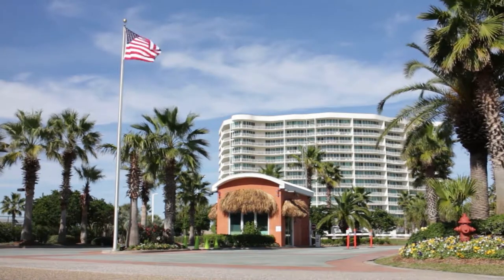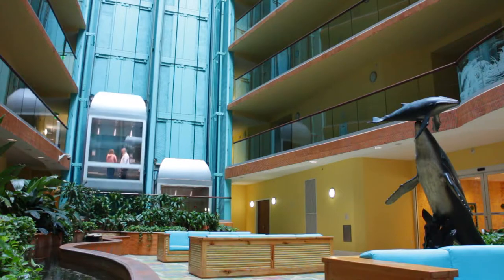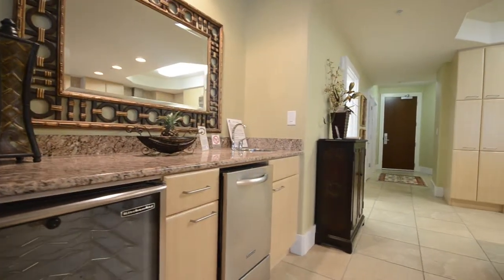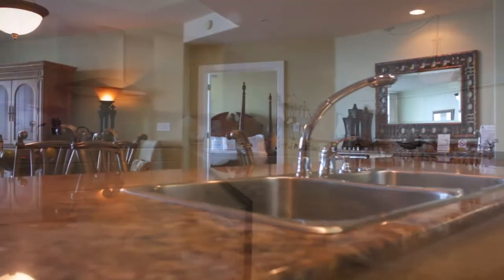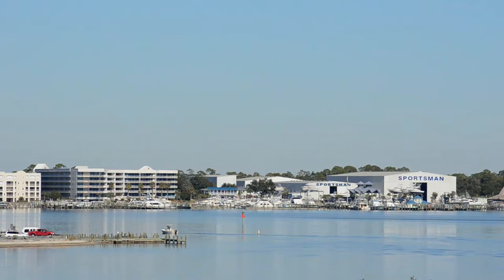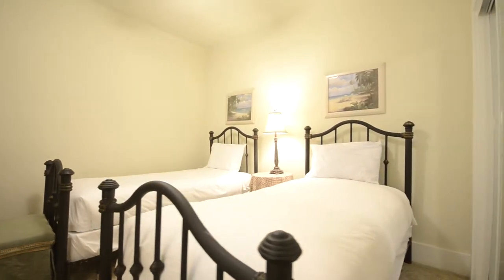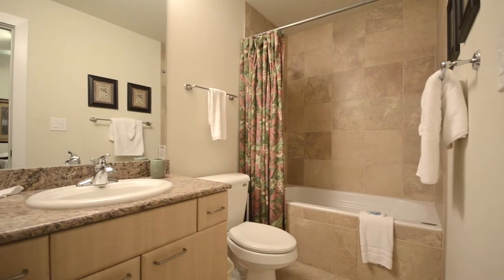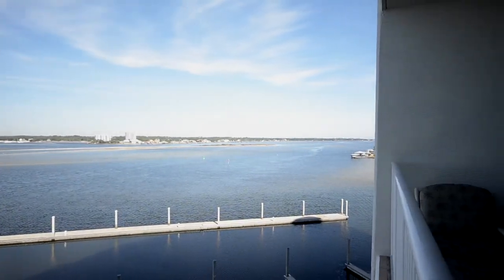A video tour of Caribe D603, Orange Beach, AL listed by Pete King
Walk through the Caribe residence at Building D #603 in this video tour of the home and the amenities.  This is a 3 bedroom and 3 bath condo at Perdido Pass in Orange Beach Alabama.  Beautifully furnished and decorated, the residence sits directly on the waters of Old River and the Intracoastal waterways and directly across form the Gulf of Mexico.